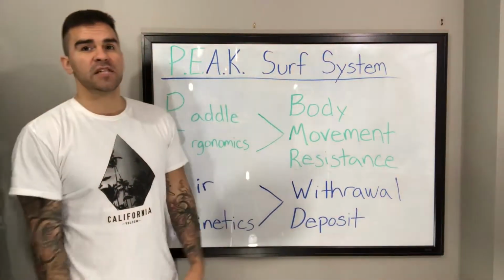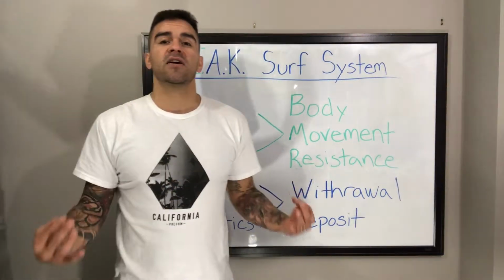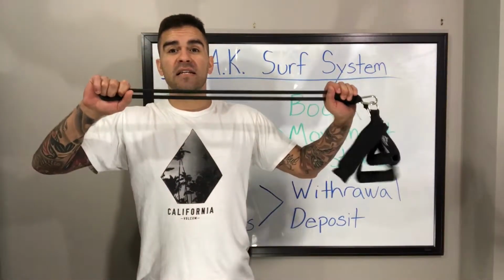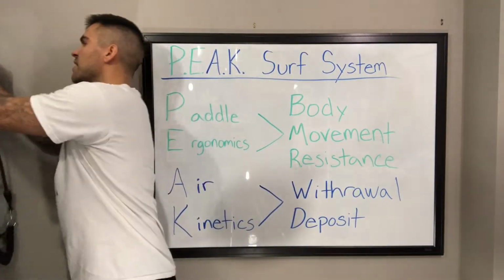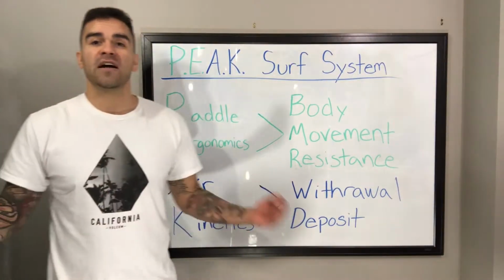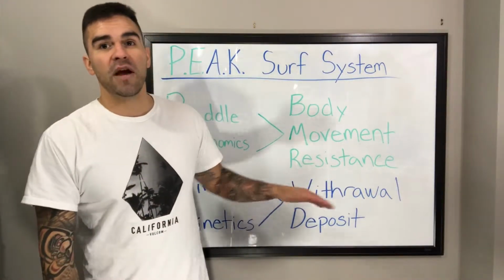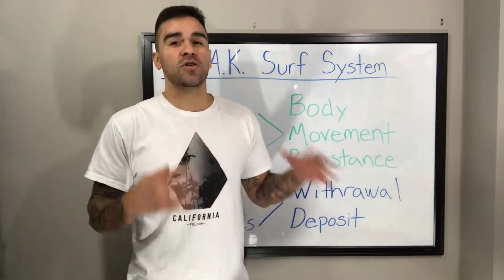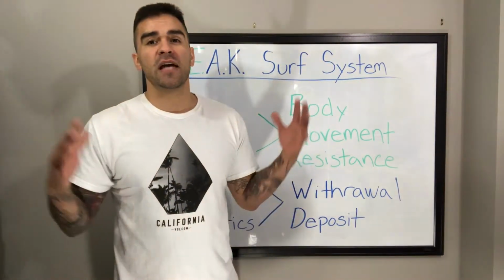P.E.A.K. Surf System